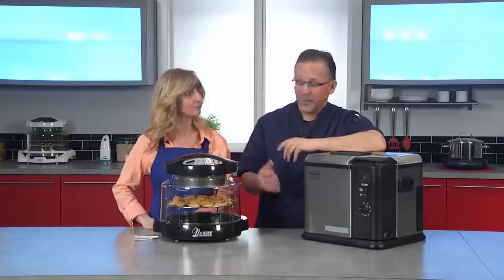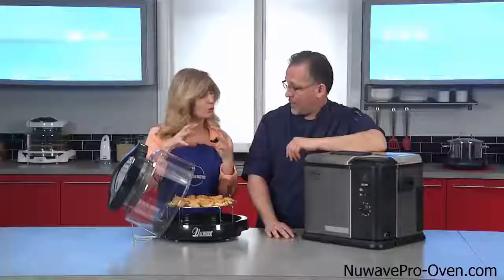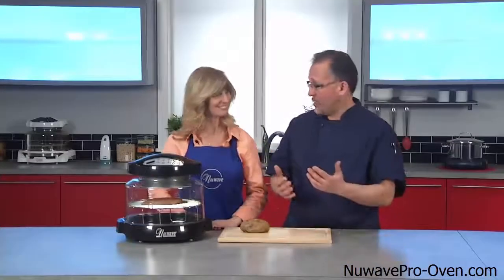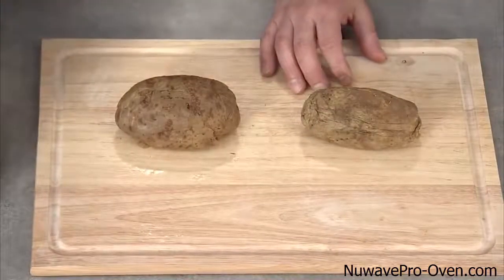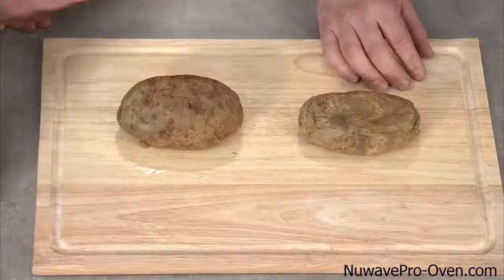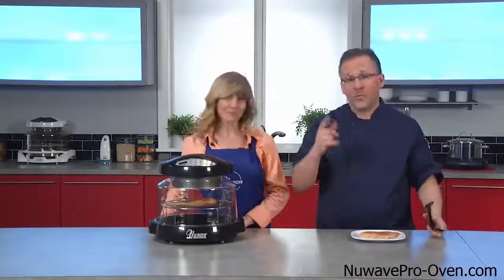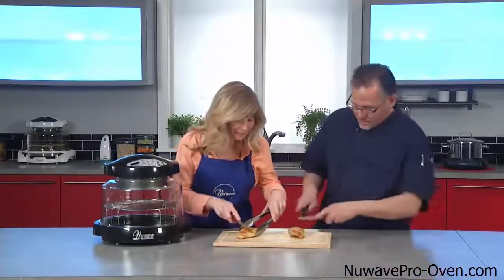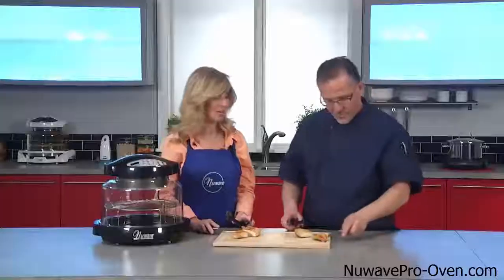Best Deep fryer, Microwave: NuWave Oven vs Deep fryer , microwave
Best countertop convection oven NuWave Oven Pro